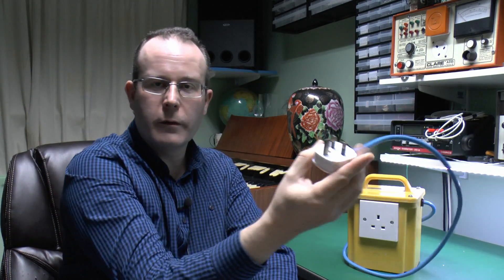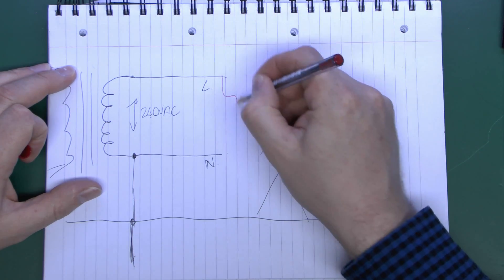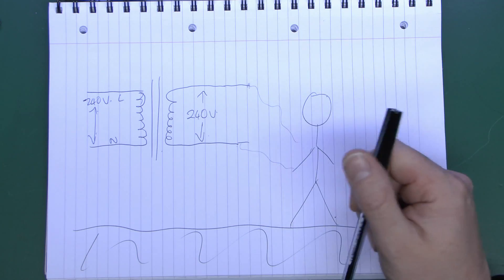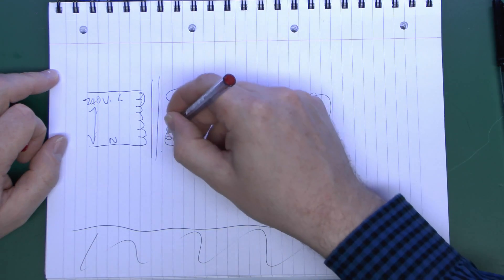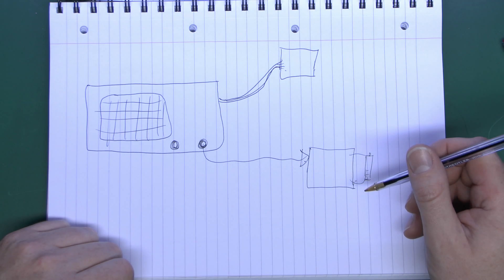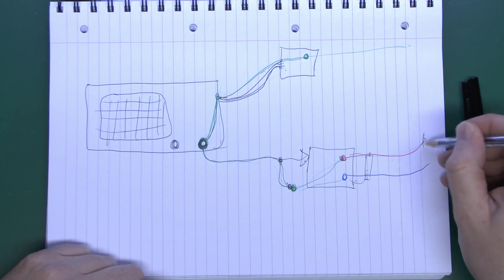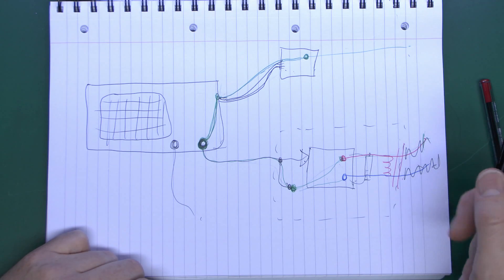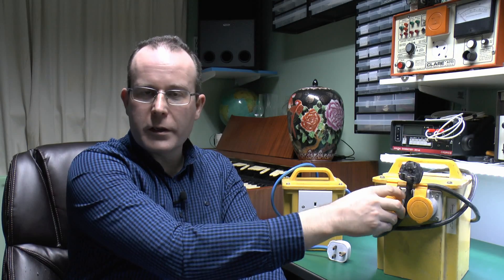Mains Isolation Transformers